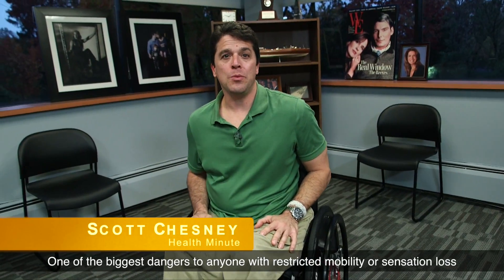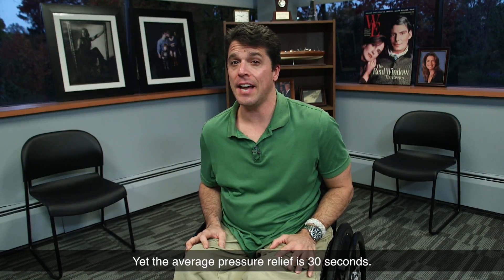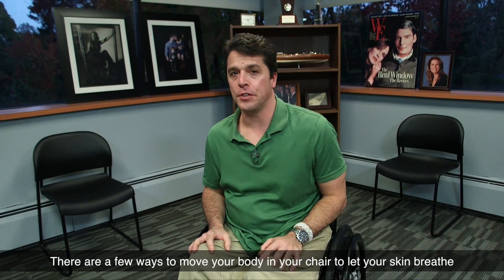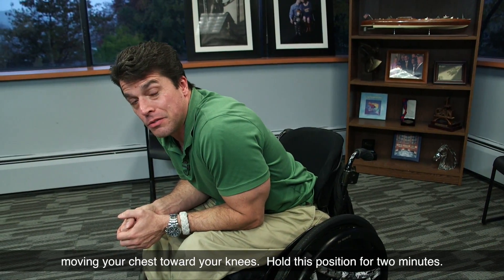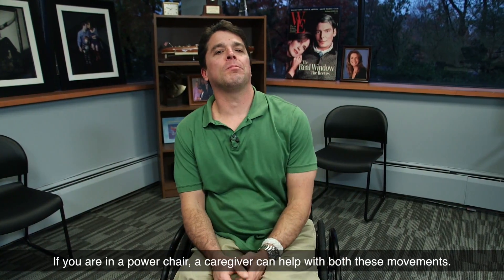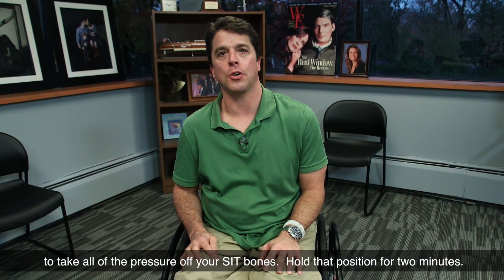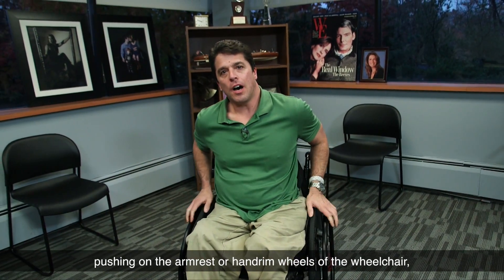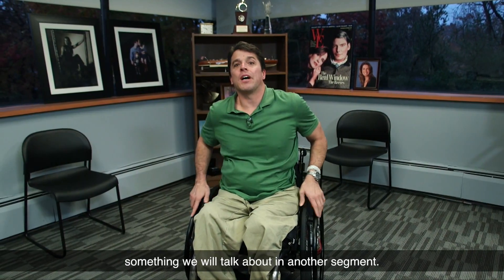Pressure Relief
One of the biggest dangers to anyone with restricted mobility or sensation loss is the development of pressure sores. For every 15 minutes of sitting, body tissues need a full two minutes to profuse with oxygen rich blood. Yet the average pressure relief is 30 seconds.  While it’s important to give your body pressure relief, you also need to vary the way you raise yourself every hour as it puts a lot of strain on your shoulders.